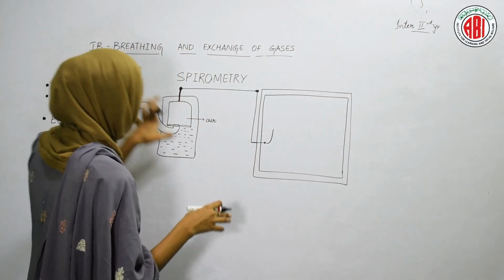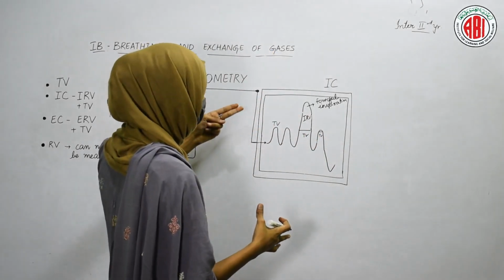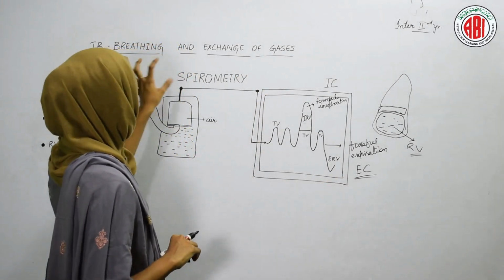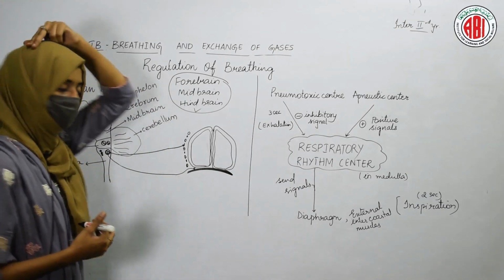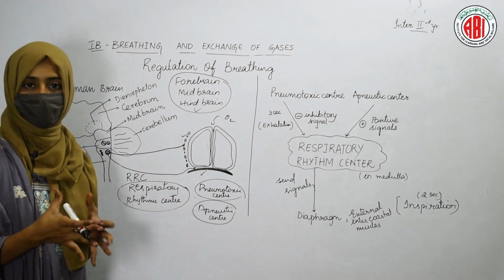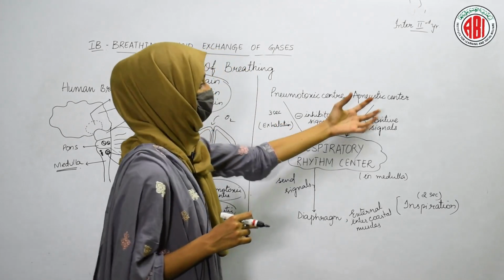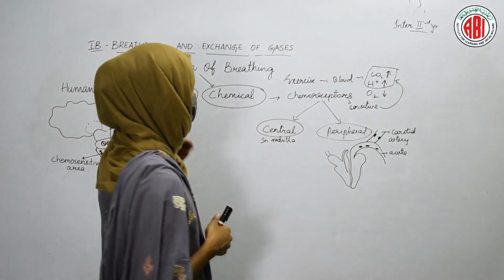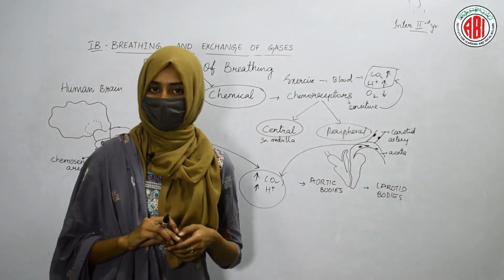Inter 2nd Year_Zoology_Unit 01 _Chapter 01(B)_Part 07_"Breathing And Exchange